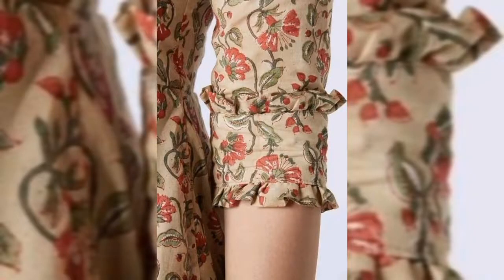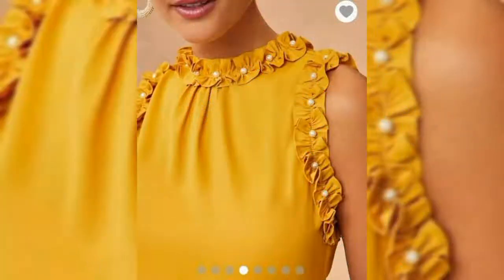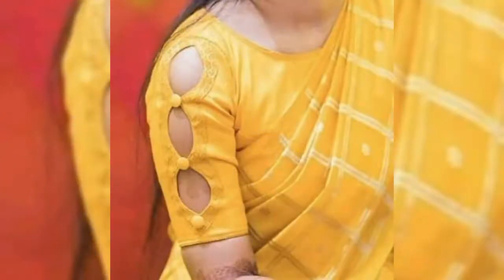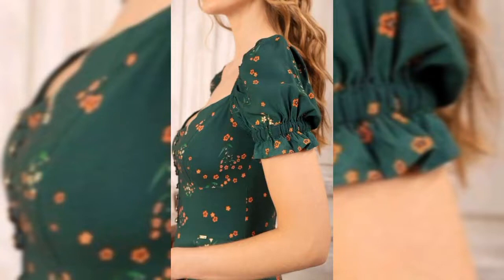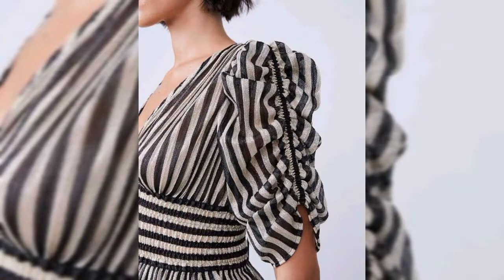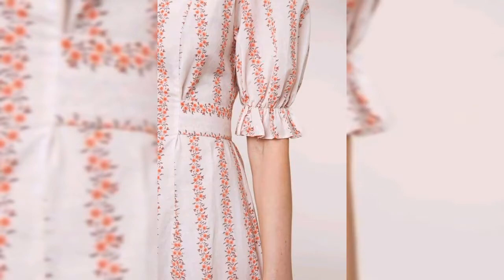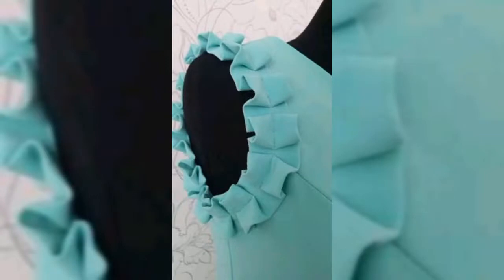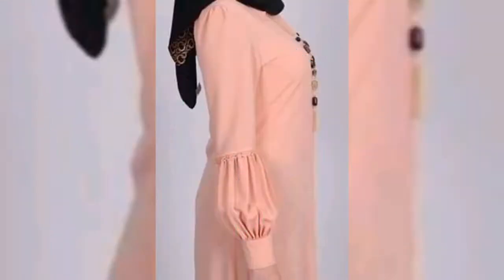Latest and stunning sleeves designs for your frocks, blouse or kurti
hello everyone this video is about the Latest and most stunning sleeves designs for your frocks, blouse, or Kurti

feel free to give me your feedback in the comment section below. if you find this video is useful to you please subscribe to my channel, if you haven't done it yet. and give me big thumbs up.. and I accept your ideas for my next fashion video.
Credits for the images and music used in this video do not go to mine that goes to their respected owners.